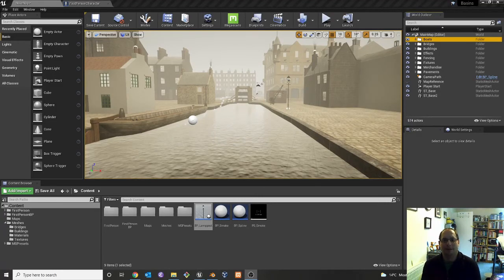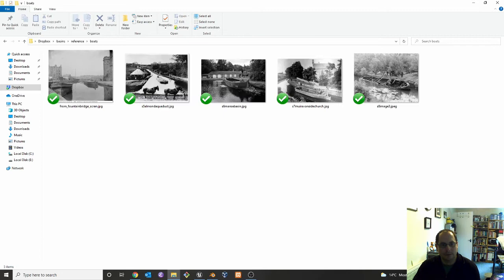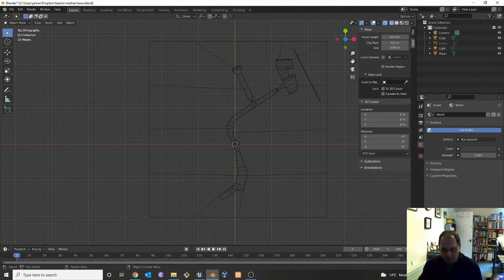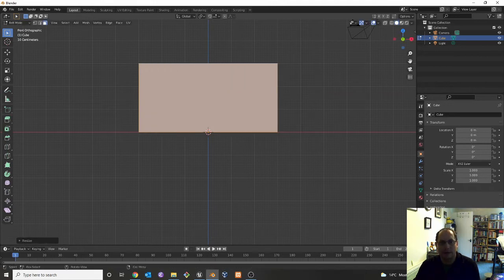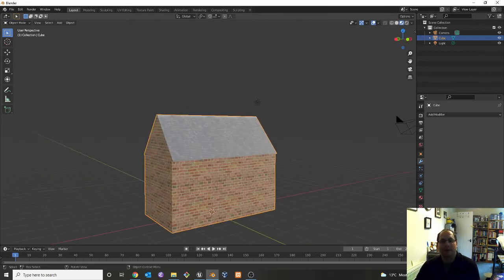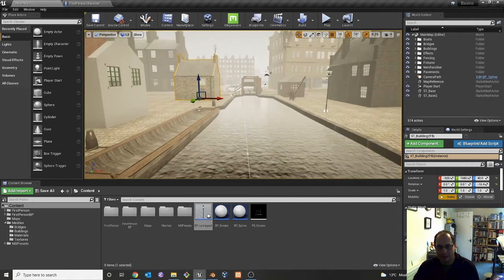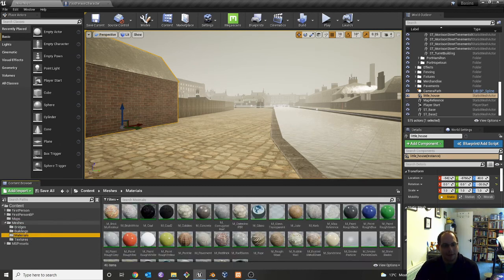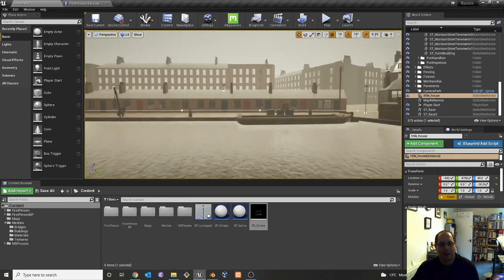How I made the Edinburgh canal basins video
A look behind the scenes of my recent historical fly-through video of the Union Canal's original terminal basins in Edinburgh showing how it was put together using Blender and Unreal Engine 4.